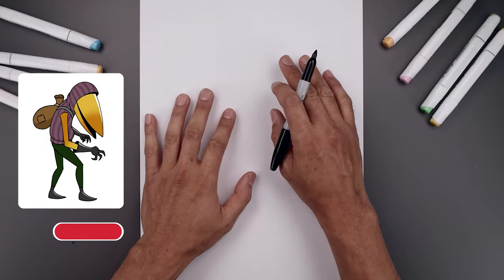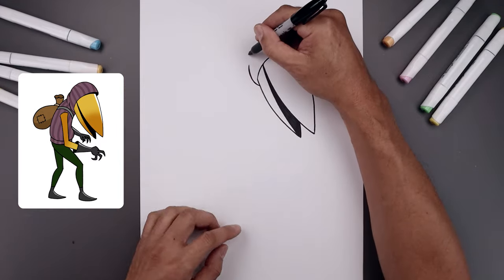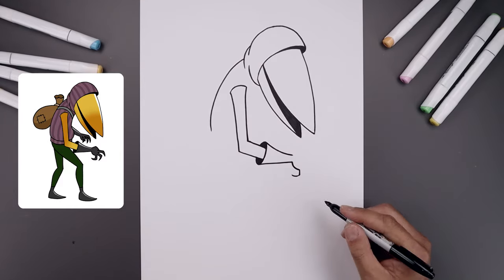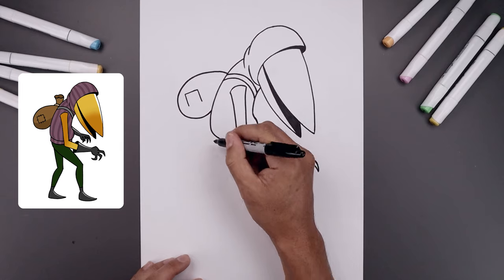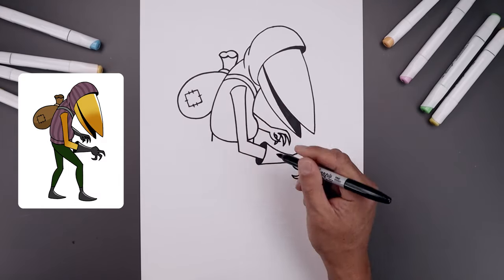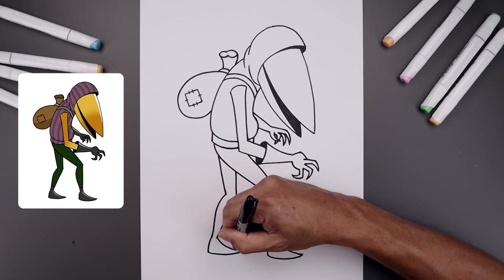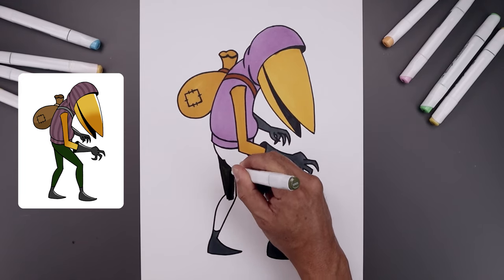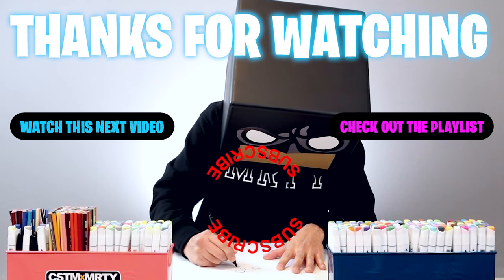How To Draw The Guest | Hello Neighbour 2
Welcome to the best Online Education Program for artists coming at you direct from our Youtube studio. Learn how to draw The Guest from Hello Neighbour 2 with Cartooning Club How To Draw. I'll teach you the simple method of drawing using easy to follow step by step instructions.

Art Supplies:
Prismacolor Pencils